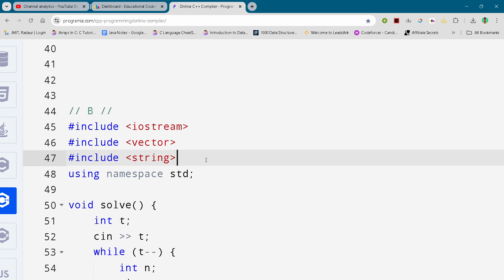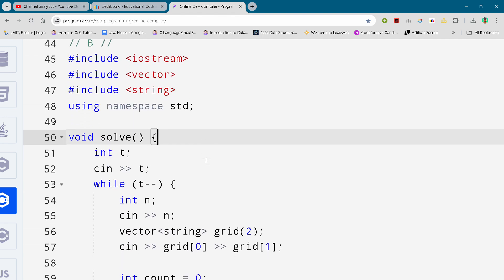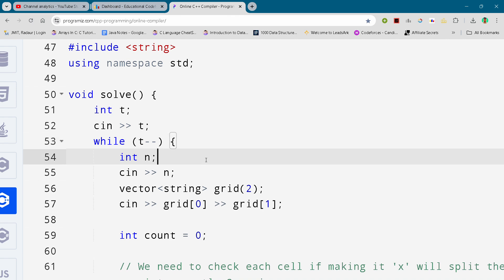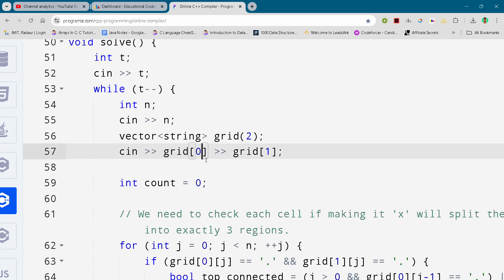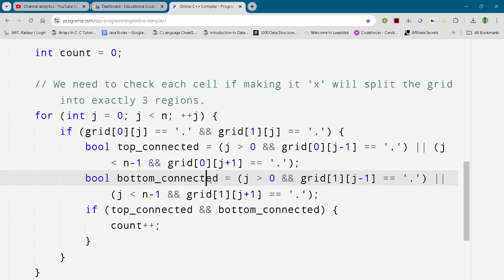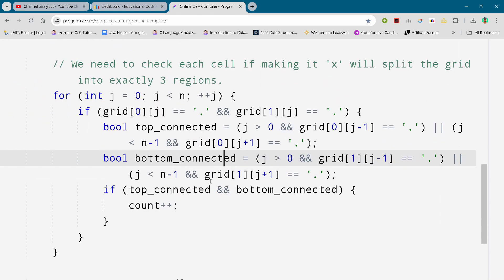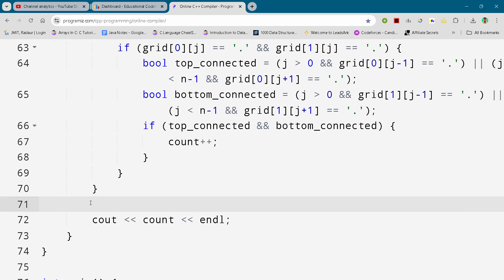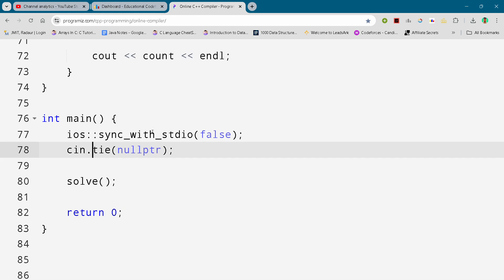Codeforces Educational Round 168 Problem B. Make Three Regions Full Solution In C++